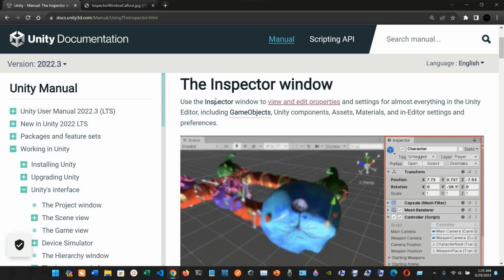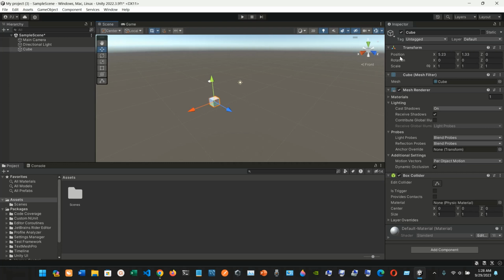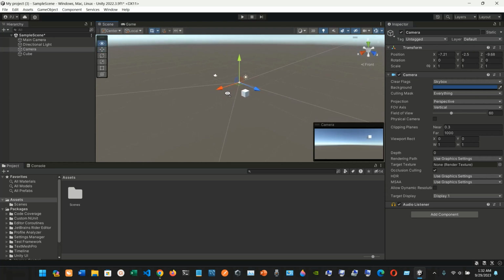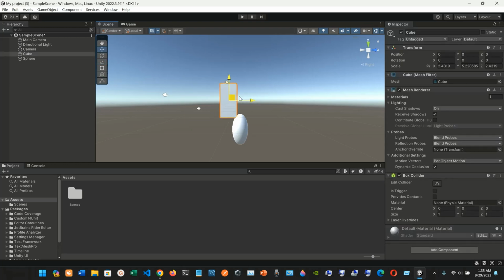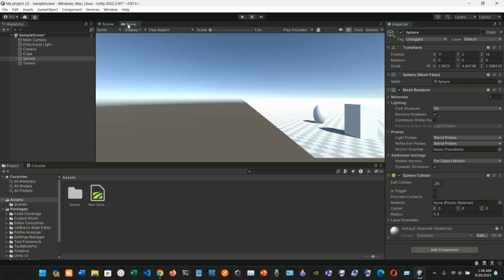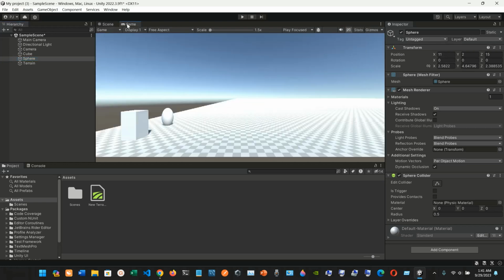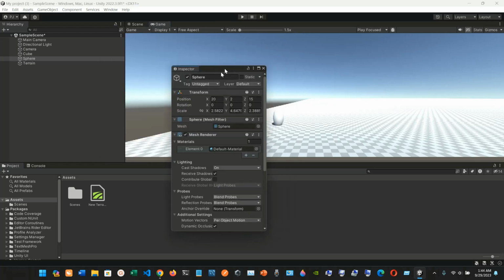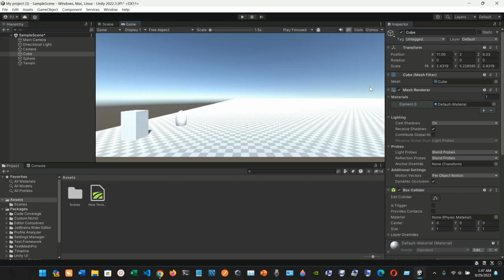The Inspector Window - Unity’s Interface User Manual 2022.3 (LTS).